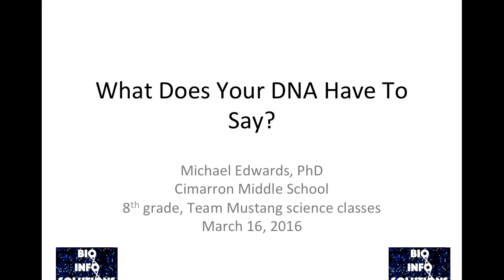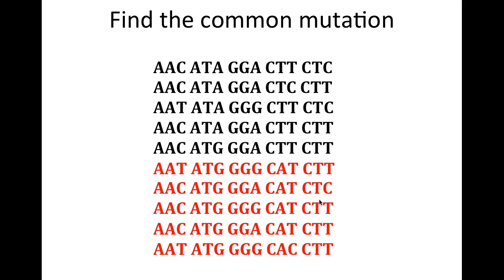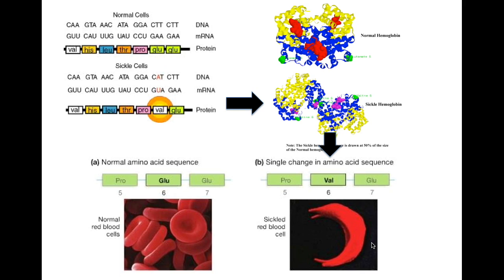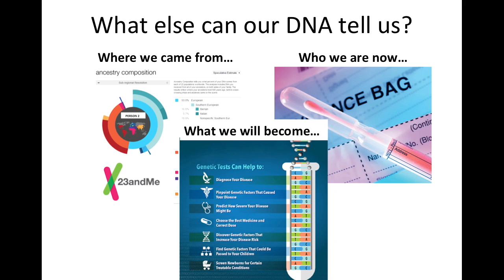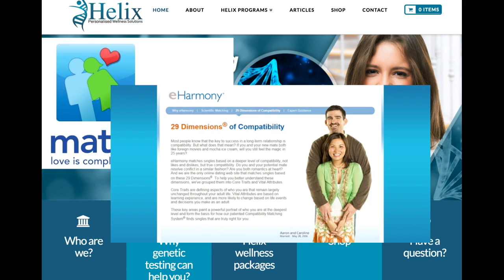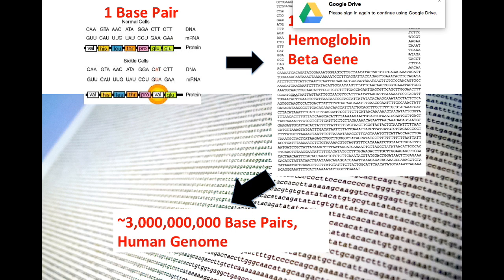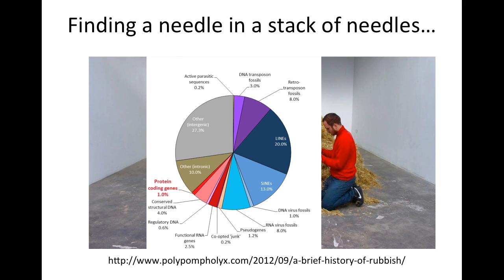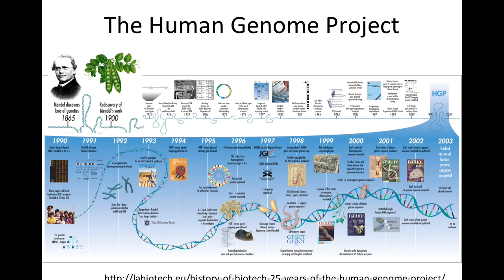What does your DNA have to say?: An intro to bioinformatics for middle school students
A lecture on bioinformatics given to 8th grade science students at Cimarron Middle School, Parker CO on March 16, 2017. Thank you Bill Huber, science teacher for Team Mustang, for inviting me to talk to your classes.